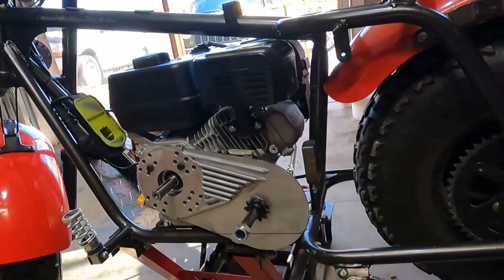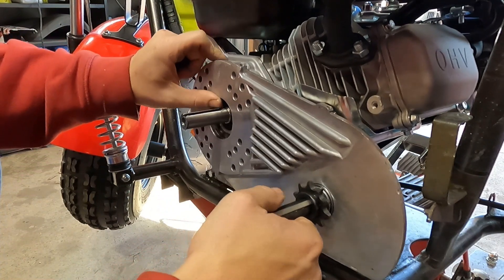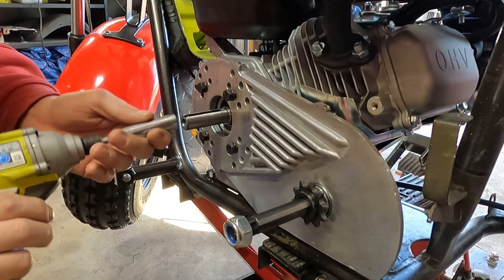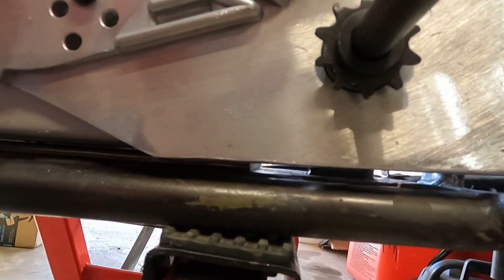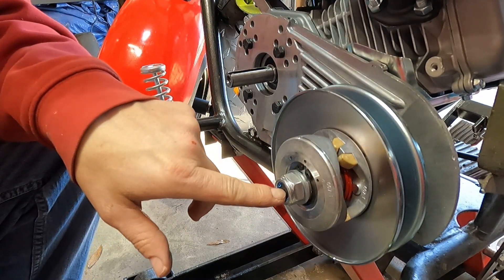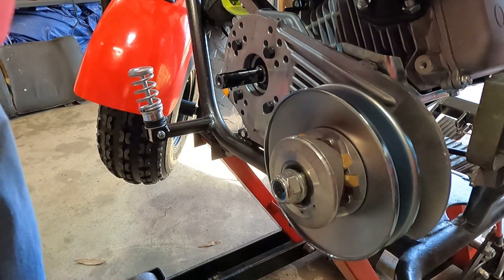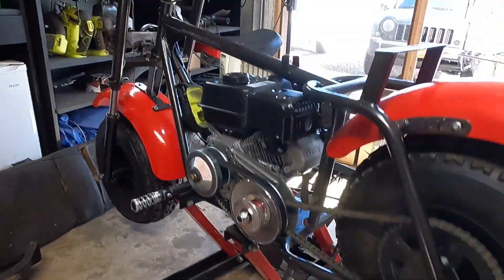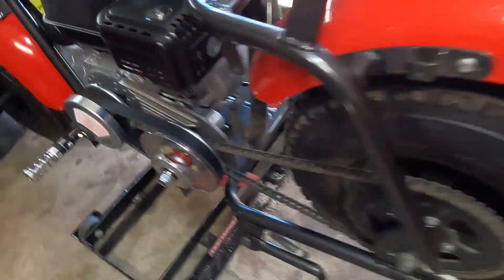Baja Warrior 200 Mini Bike 30 Series Torque Converter Install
How to install a 30 series torque converter on a Baja Warrior 200 Mini Bike without raising the engine!